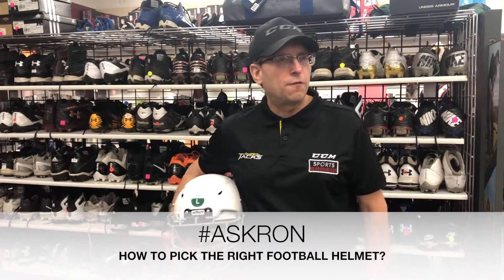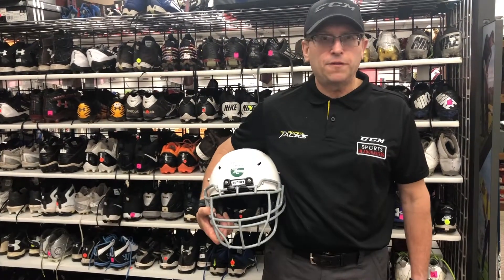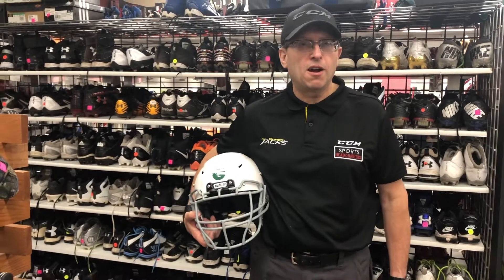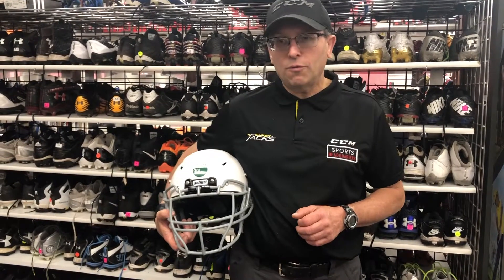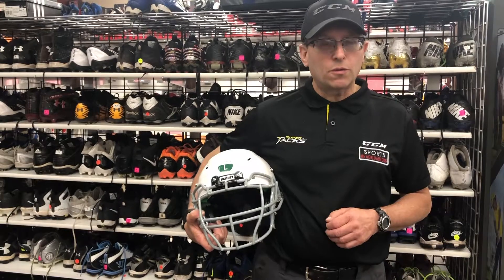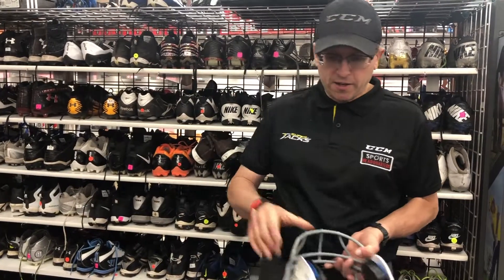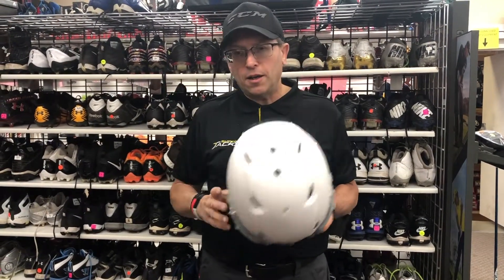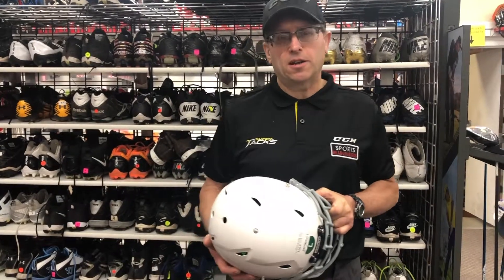How to pick the right football helmet for a beginner with AskRon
Time for football tips!
Picking the right football helmet for a young player